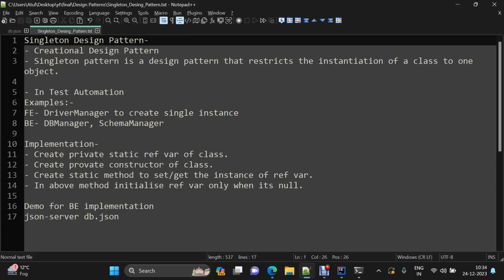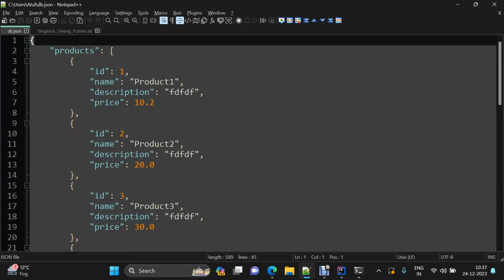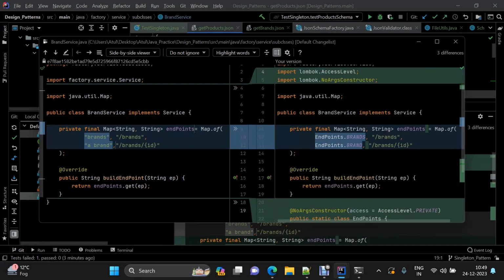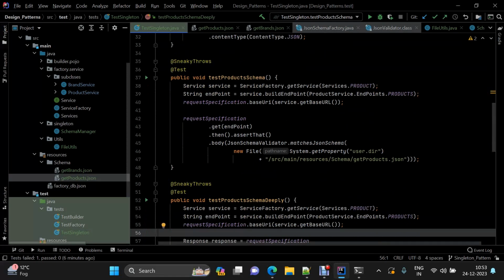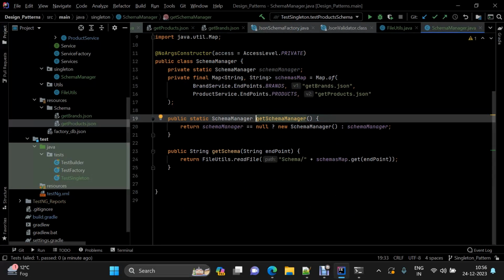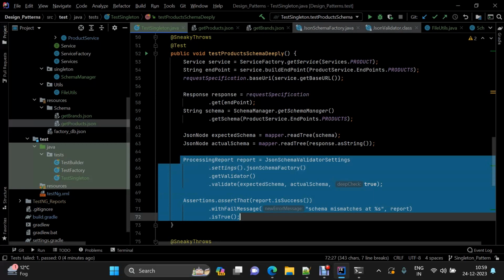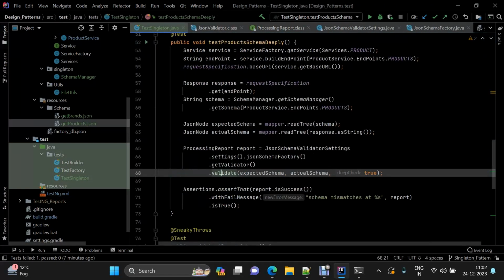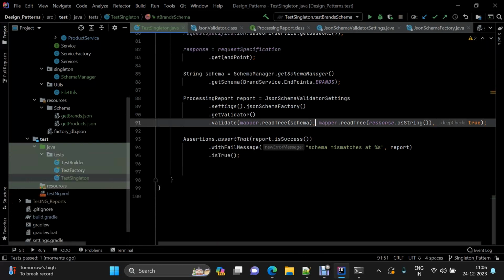Design Patterns in Test Automation- Singleton Pattern - Demo deep check with json schema validation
- Singleton pattern is a design pattern that restricts the instantiation of a class to one object.

- In Test Automation
Examples:-
FE- DriverManager to create single instance
BE- DBManager, SchemaManager

Implementation-
- Create private static ref var of class.
- Create private constructor of class.
- Create static method to set/get the instance of ref var.
- In above method initialise ref var only when its null.

Demo for BE implementation
json-server db.json